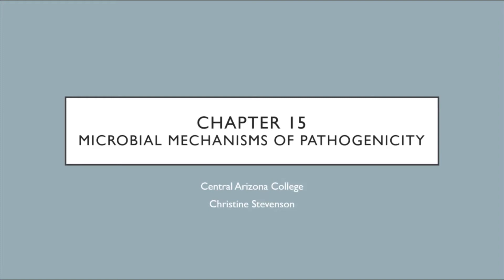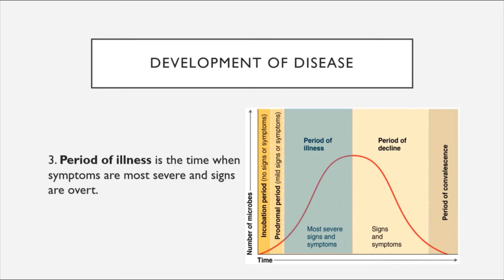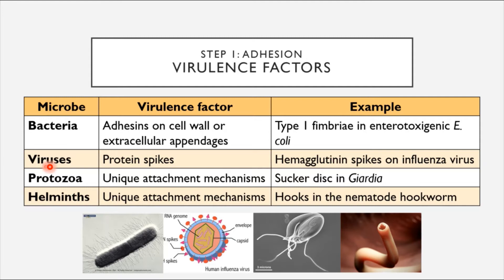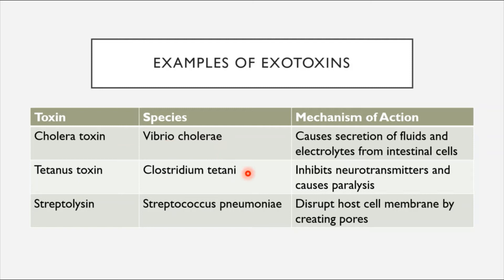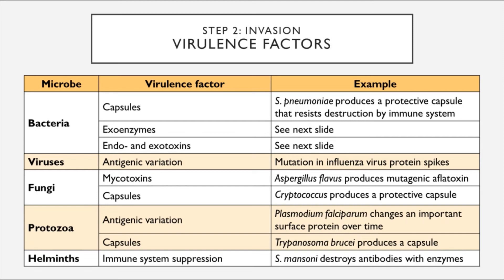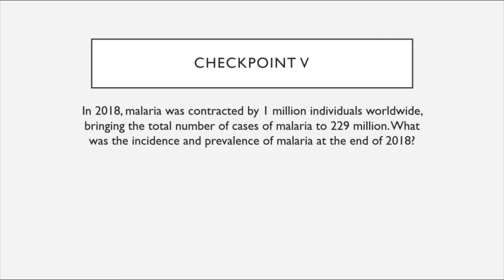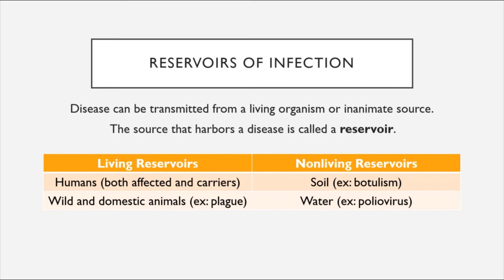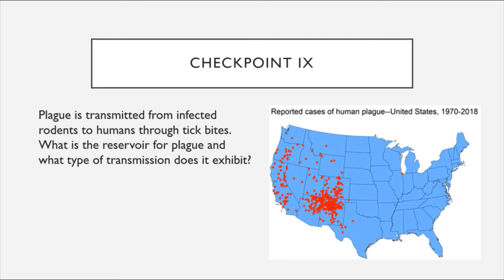BIO 205 - Chapters 15 & 16 - Microbial Mechanisms of Pathogenicity & Disease and Epidemiology